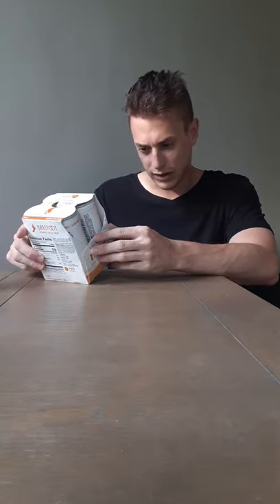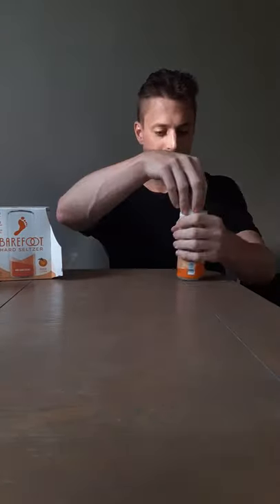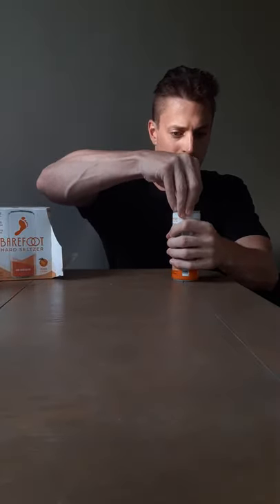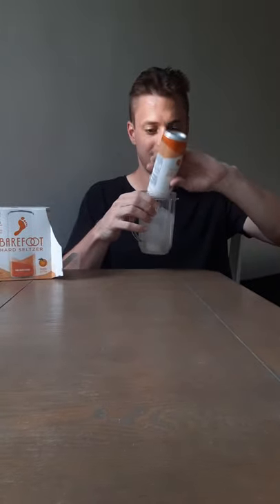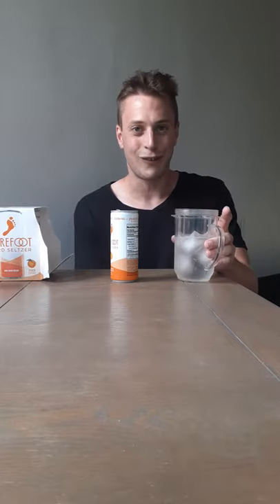BAREFOOT: PEACH & NECTARINE